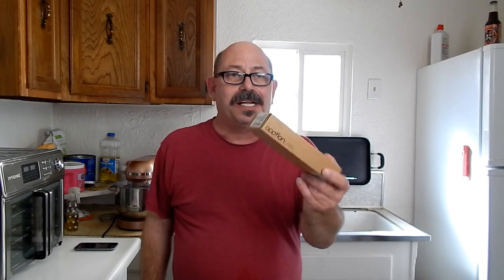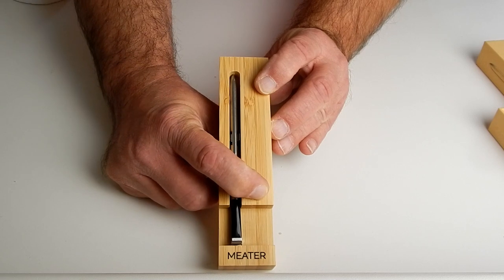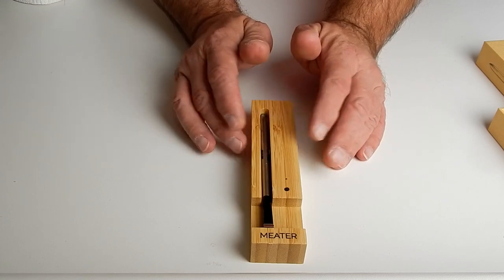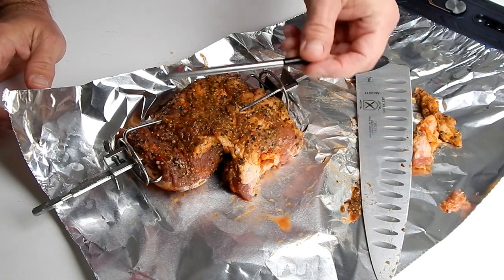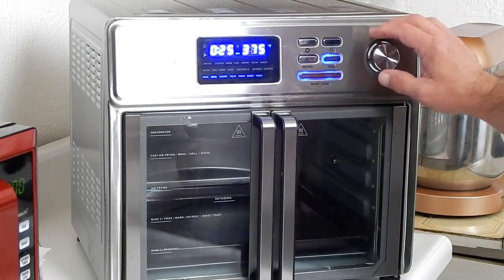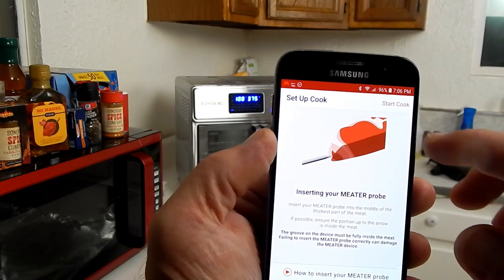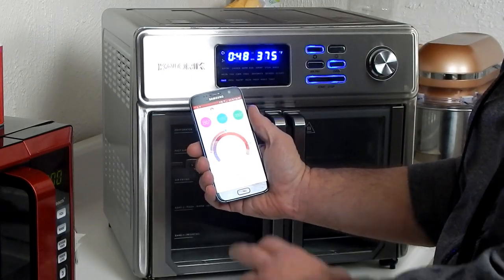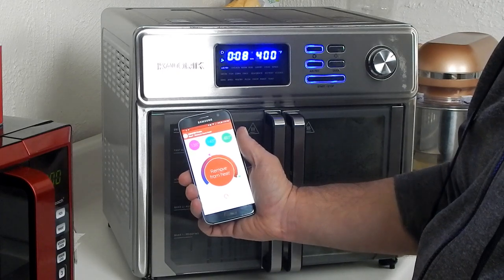Meater Wireless Temp Probe - Tri-tip on rotisserie in Kalorik Maxx Air Fryer Oven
Welcome back to The Food Experience.  This experience I am giving a preliminary review of the Meater wireless temp probe.  Using it to cook a tri-tip in the Kalorik Maxx Air Fryer Oven.  Watch the video to see my results.